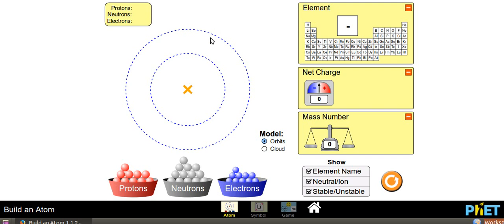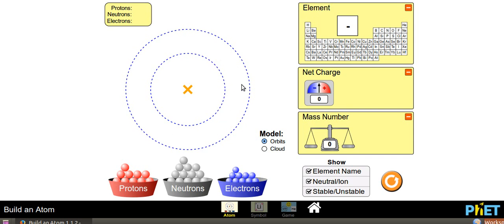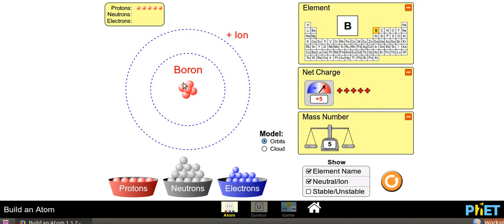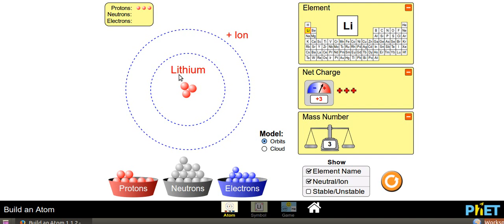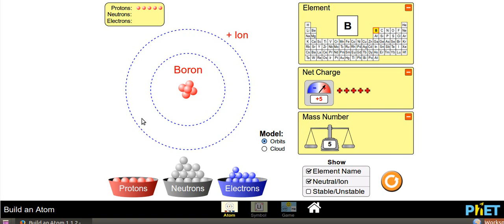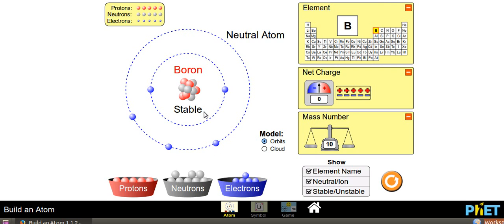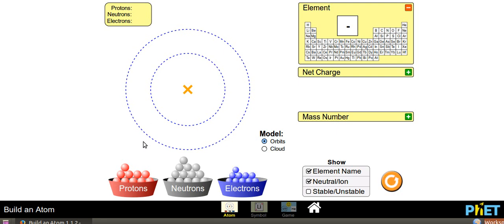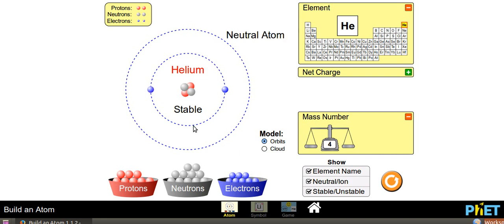Build an atom using PhET simulation